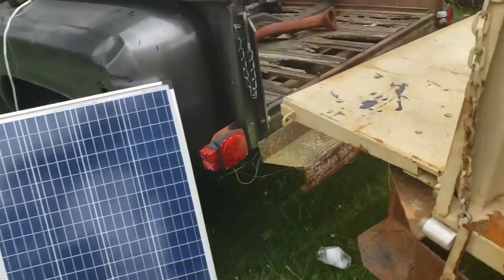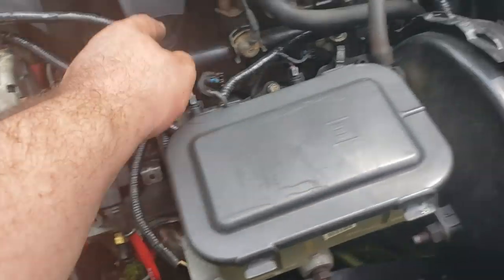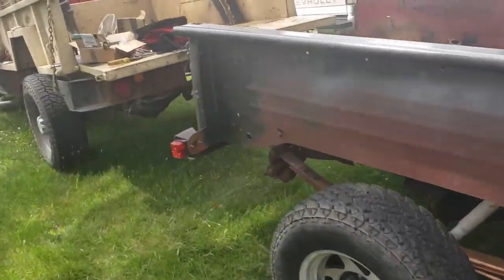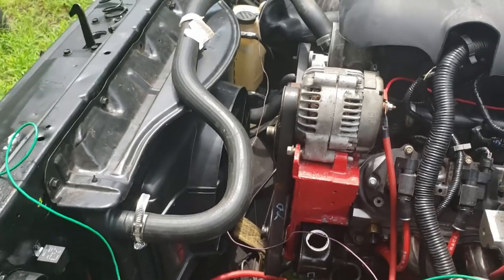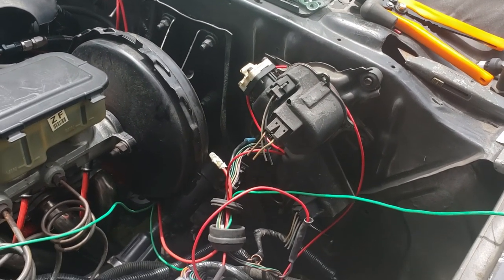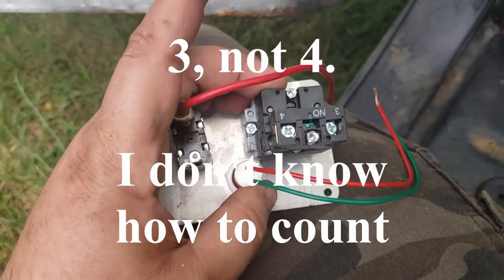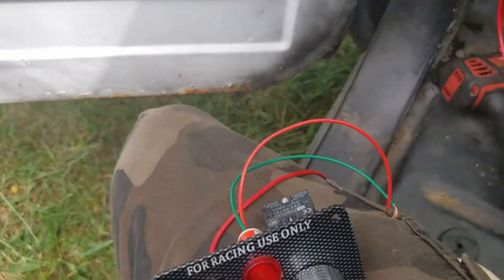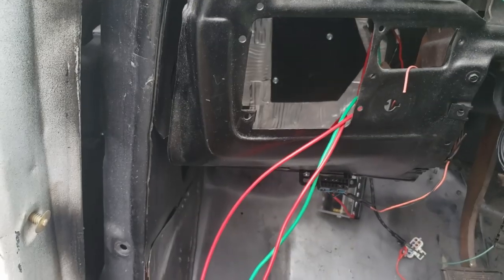Minimal Basic wiring for LS swap how to. Make it start and run only.